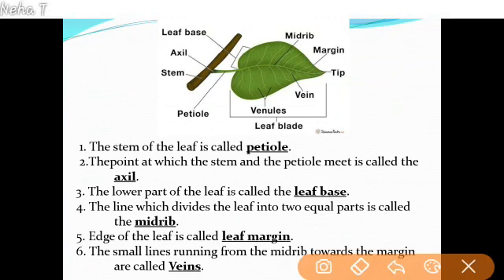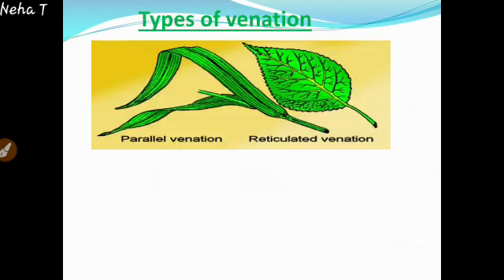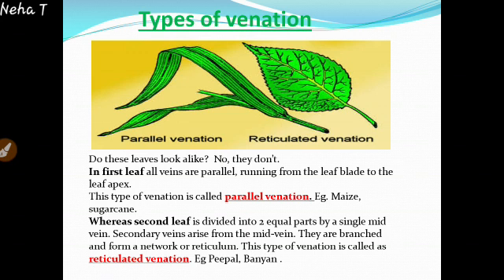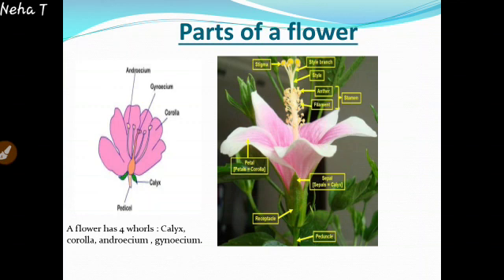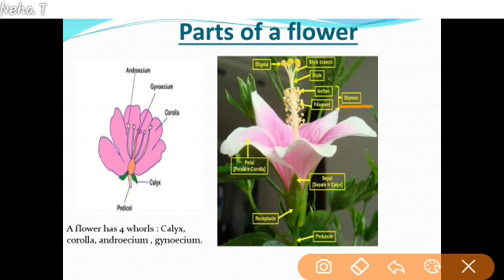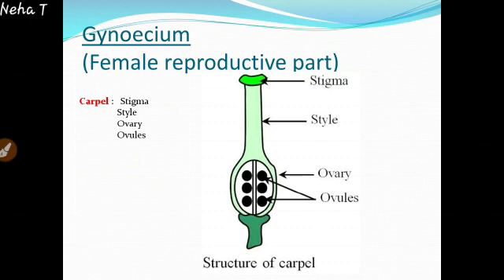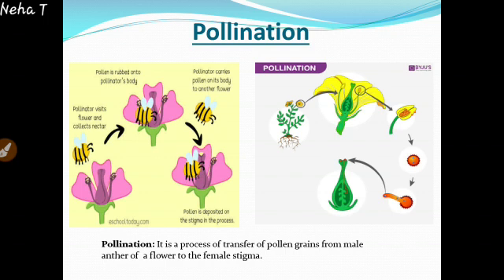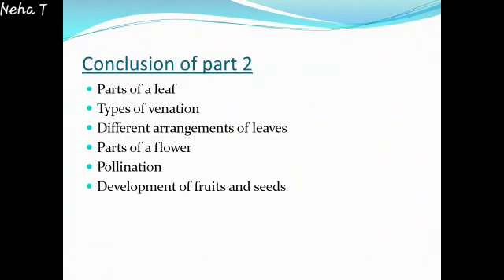Std 7th Science